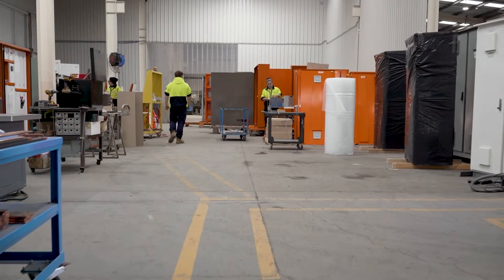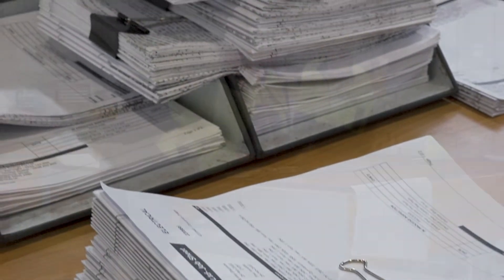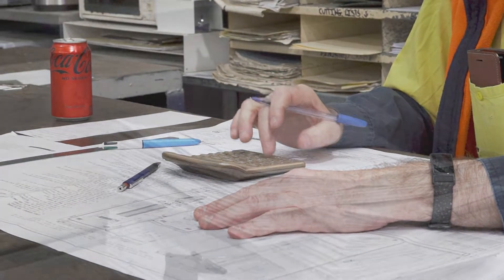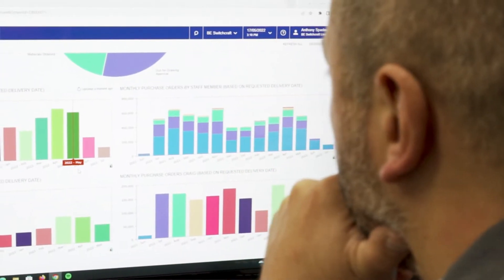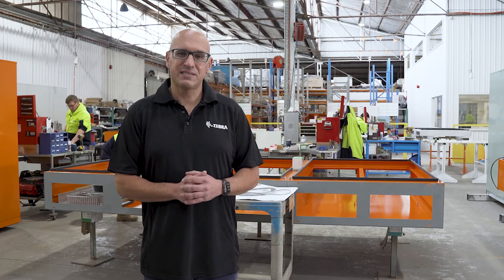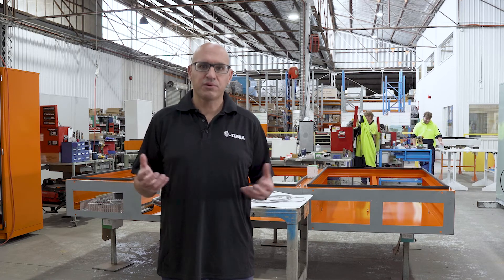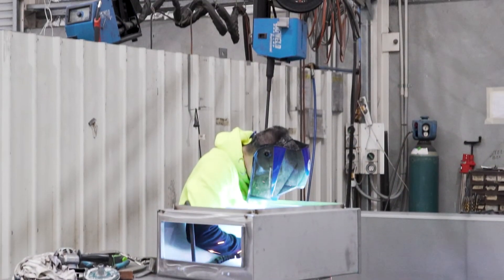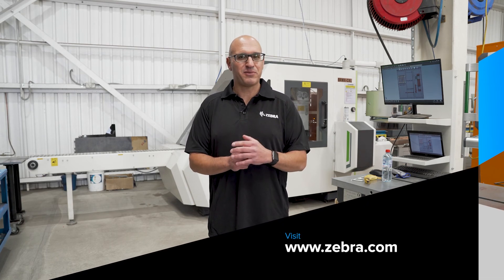BE Switchcraft achieving real-time visibility with RFID | Zebra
Based in Adelaide, Australia, BE Switchraft is a manufacturer of custom electrical switchboards. Manufacturing over 200 switchboards a month, they turned to RFID technology to gain real-time visibility as to the status of each order in the manufacturing process. The solution was built around the Zebra FX9600 Fixed RFID Reader. A simple solution with an excellent result.